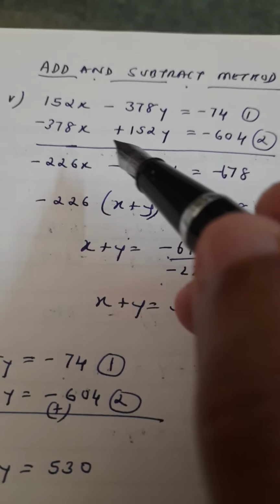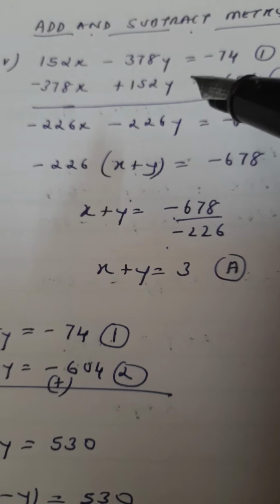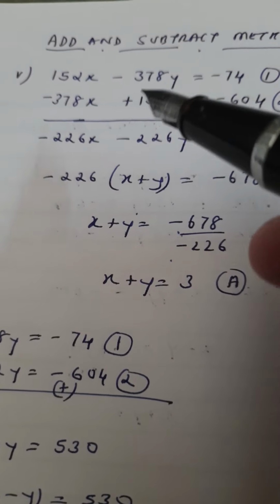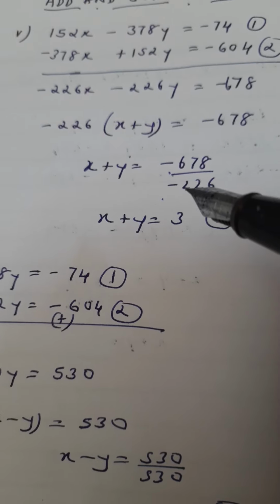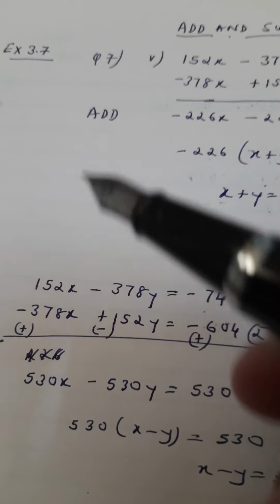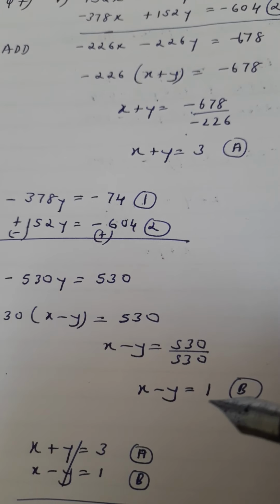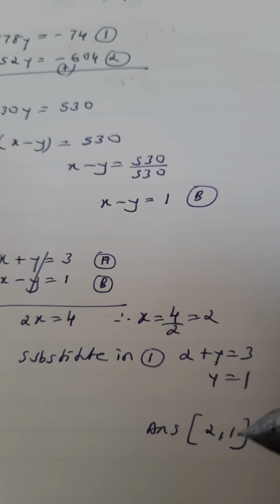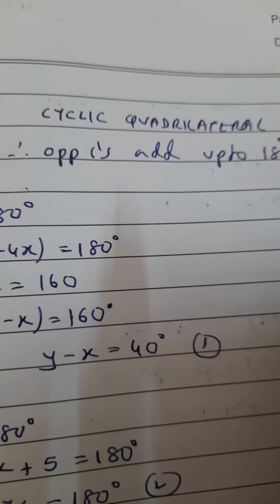3.7 Q7 part v and Q8